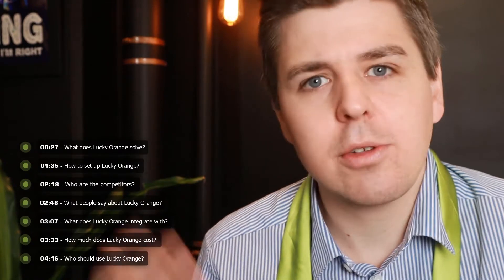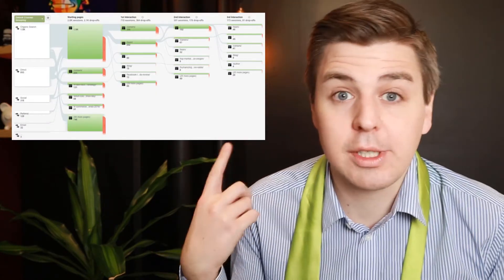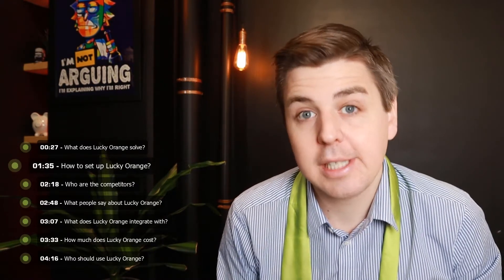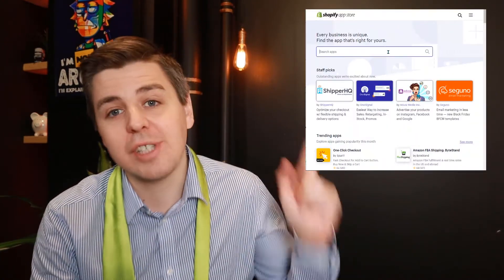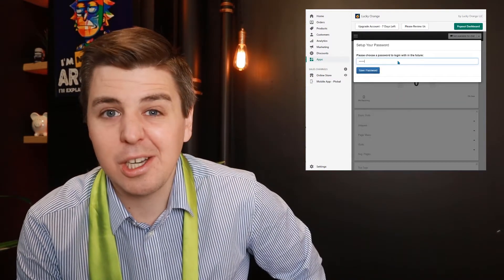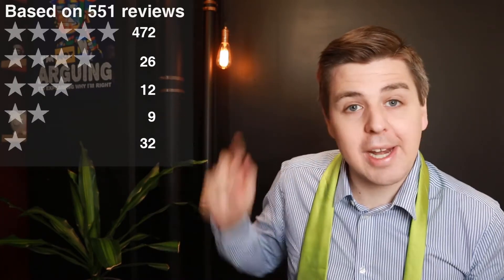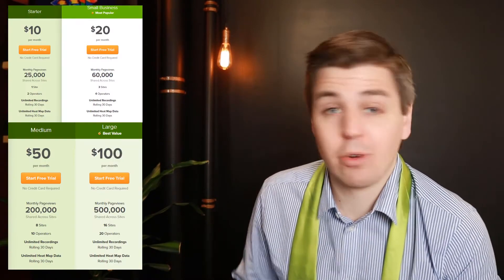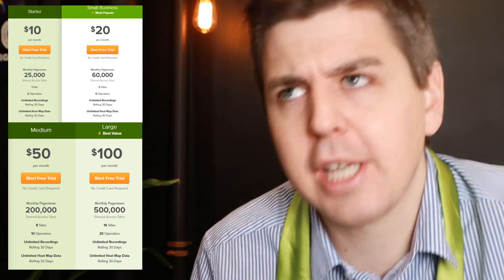Quickly Grow Sales Using Lucky Orange Heatmaps & Replay - Shopify App Review By EcomExperts.io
So here's the deal: You want a better performance from your Shopify store. Call it a lead, sale, conversion--whatever. But, you don't know how to take the traffic you already have and make the most of each visitor. You don't know where to start and you don't know what to fix because you don't know what's broken. That's where Lucky Orange comes in.

Shopify Plus Certified App

Lucky Orange’s website optimization tools can help you reduce cart abandonment this Black Friday and Cyber Monday season. Heat maps, recordings, and live chat tools can help you:

See why customers leave without purchasing
Offer shoppers discounts before they abandon their carts
Discover if your highest-margin products are shown where shoppers see them
Talk with customers on your site right now

With Lucky Orange, you get the features of 10 apps in one, starting at $10 a month.

VISITOR REPLAYS
Like a DVR for your store, session recordings show you where people clicked, scrolled, moved and tapped. Replay how people interacted with products, what they added to cart, and what kept them from buying.

LIVE VIEW
Don’t want to wait to see what holiday shoppers did on your store? Watch them live right now. If you see someone getting ready to abandon their cart, use live chat to help them find what they need or offer a discount.

DYNAMIC HEATMAPS
Wanna see what’s most popular on your store this BFCM? A heat map shows you where most visitors clicked, scrolled and moved. Scroll heatmaps show how far down the page visitors went before leaving and whether they got to your high-margin items or CTAs.

LIVE CHAT
Quickly respond to questions from people on your site now. Set triggers for a live chat to appear when customers have been on your site for a certain amount or time or if they visit a certain page, like your return policies.

POLLS
Figure out what holiday shoppers are thinking by creating a pop-up poll. Ask customers what’s keeping them from purchasing or if they’d prefer free ground shipping or paid two-day shipping.

SURVEYS
Get customer feedback on what people like best, ask NPS questions or use as a form to get customer emails. Use time-based triggers to engage shoppers at the right time with special offers or feedback requests.

FORM ANALYTICS
View a report of which form fields cause visitors to abandon your site or leave the form. See the form fields that took longest and which were repeated the most.

CONVERSION FUNNELS
View parts of your customer journey that have the most visitor drop off and highest cart abandonment. Drill into each step to watch a replay of visitor actions to find causes of cart abandonment.

ANALYTICS DASHBOARD
We know you don’t have time to waste logging into a bunch of apps to see how your store is performing. Use the Lucky Orange dashboard to get analytics like the number of people on your store now, overall traffic count and traffic sources. Customize your view to see the analytics most important.

EMAIL REPORTS
We know the Black Friday Cyber Monday holiday shopping season is a busy one. Get daily email reports that tell you if your store traffic is up or down, which sources are driving the most traffic.

00:00 Intro
00:27 How to use Lucky Orange Shopify App?
01:35 How to setup Lucky Orange on Shopify?
02:18 What are the alternatives to the Lucky Orange App?
02:48 What people say about Lucky orange?
03:07 What does Lucky Orange Shopify App integrate with?
03:33 How much does Lucky Orange cost?
04:16 Should you try Lucky Orange?